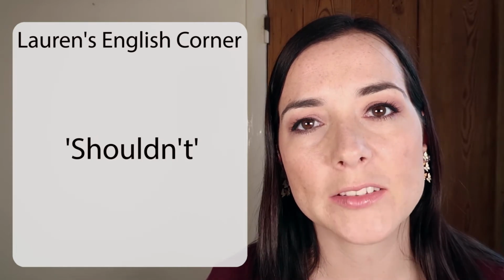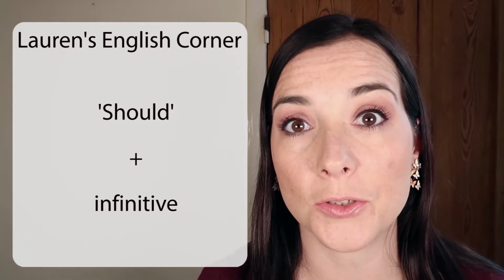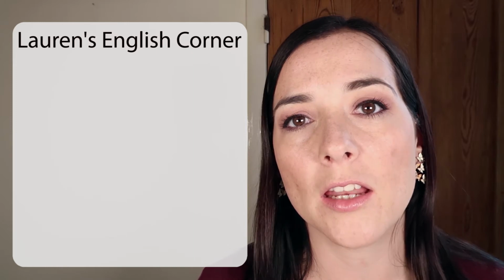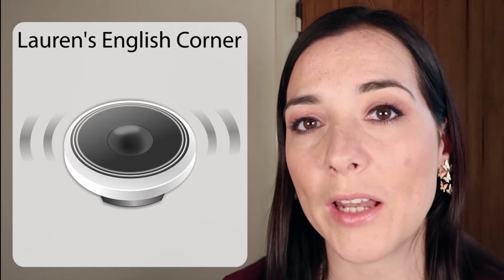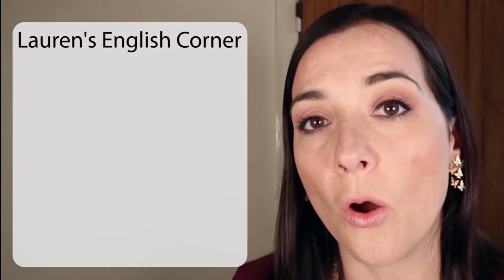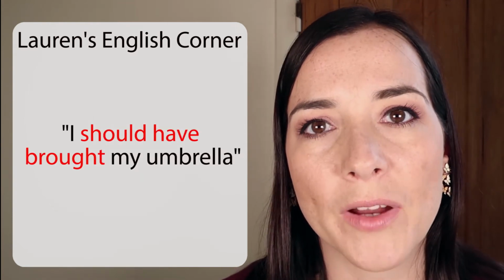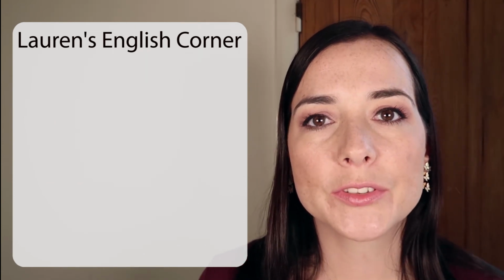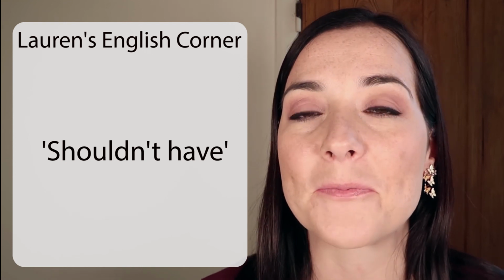Modal Verbs | Should and Shouldn't | Learn English | Lauren's English Corner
Today's lesson is on modal verbs, how to use should and shouldn't.

Laurensenglishcorner.com

If there are any lessons that you want to see next time please comment and let me know!!